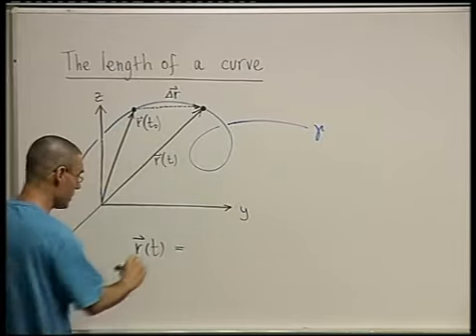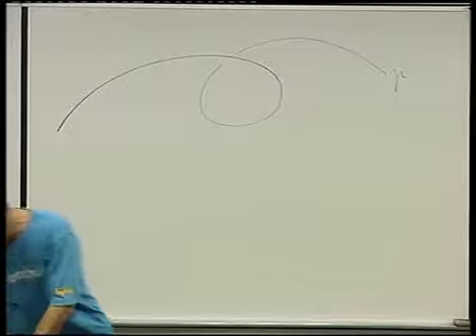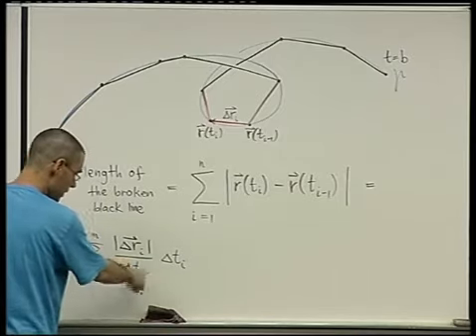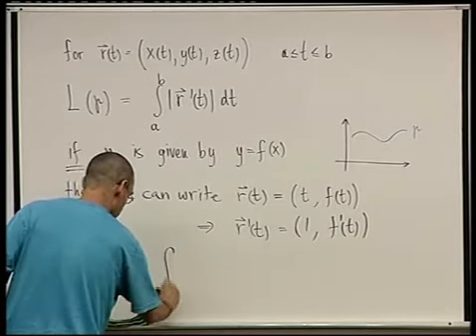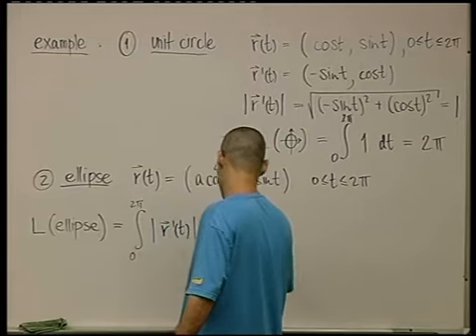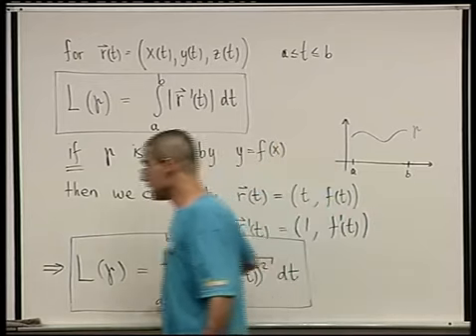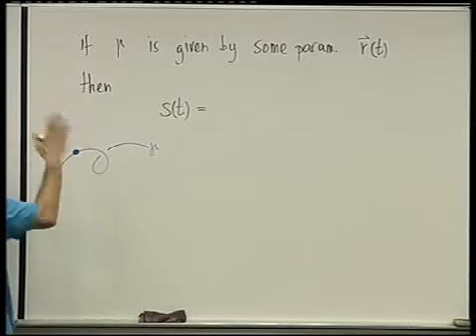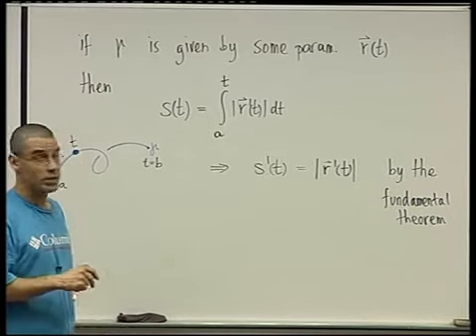74 - The length of a curve